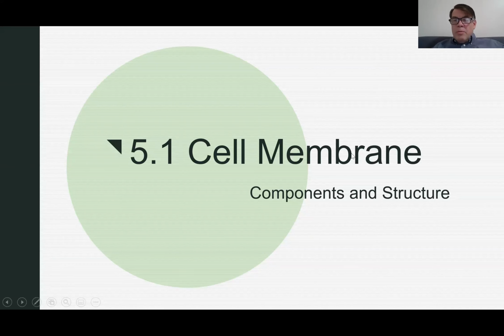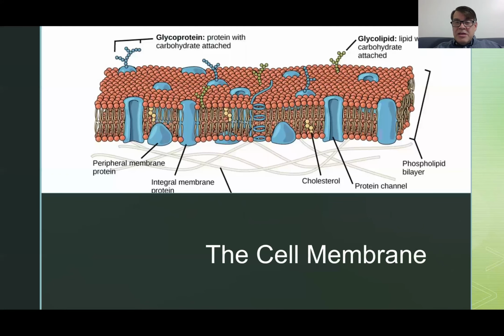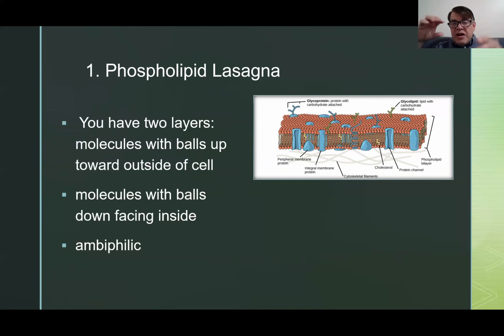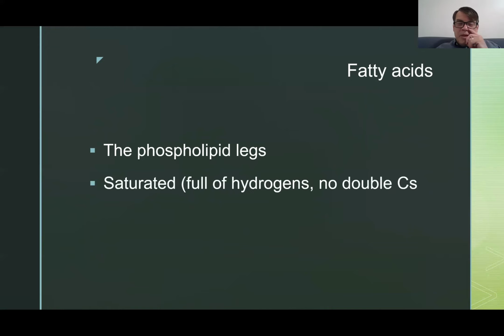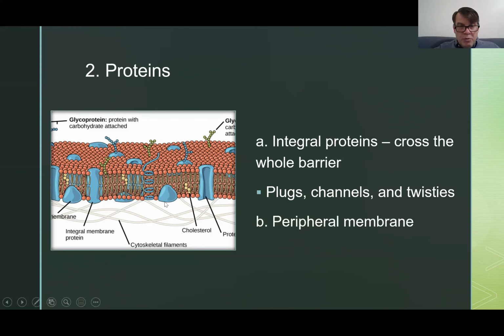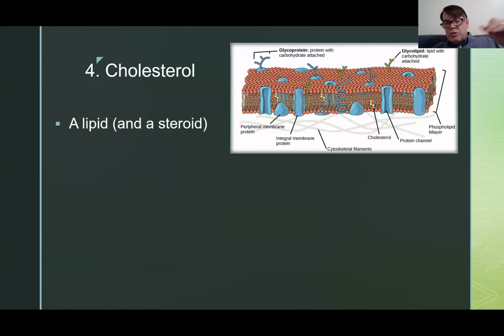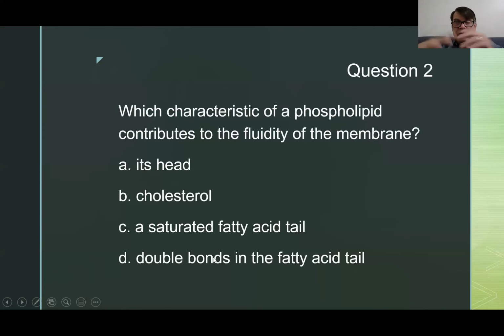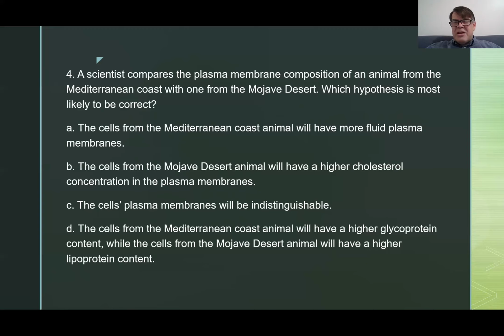5.1 The Cell Membrane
A 20 minute look at the cell membrane from the fluid mosaic model, including phospholipids, proteins, carbohydrates, and cholesterol. Relates to Clark, Choi, and Douglas Biology 2e